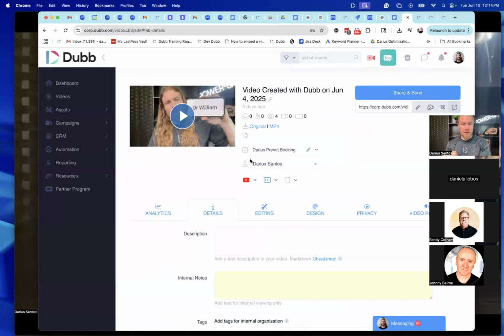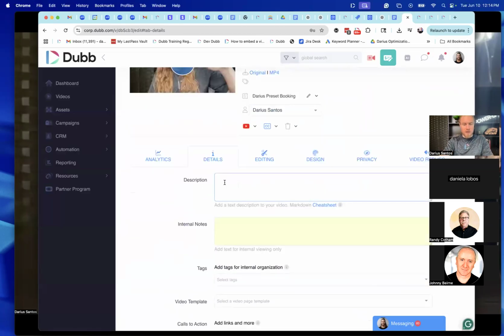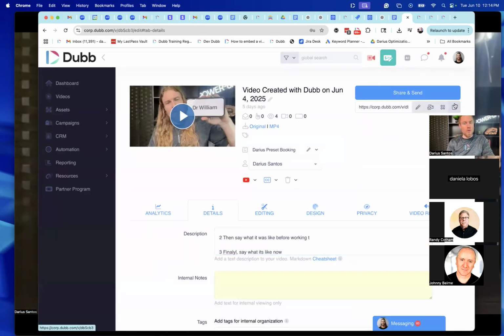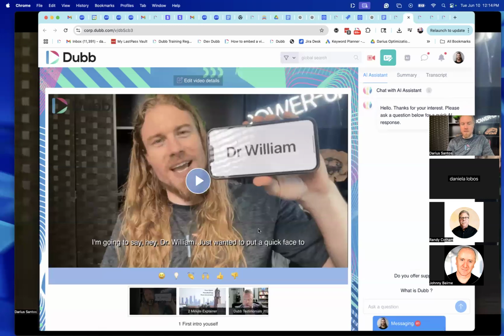UGC - Founder Coaching 6/10/25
In this video we show the easiest ways to collect UGC from your audience!
This was recorded in our Dubb Founder Coaching.